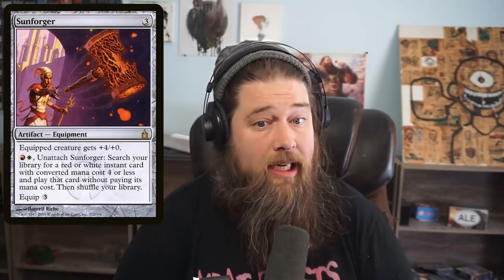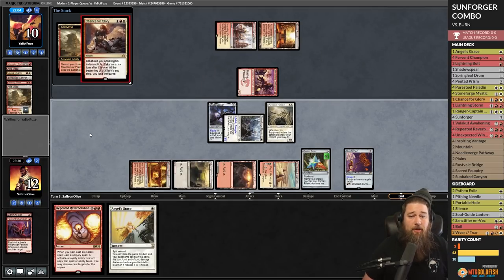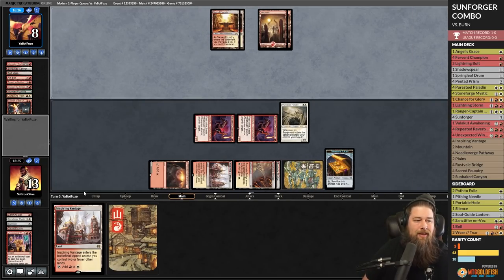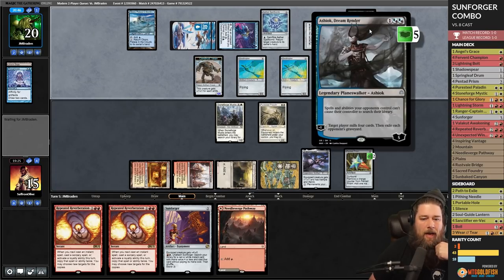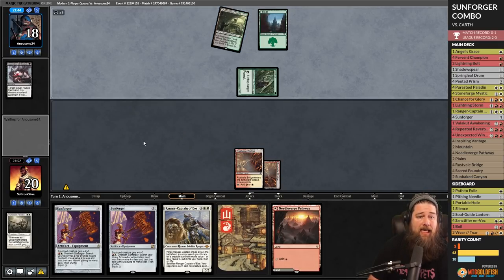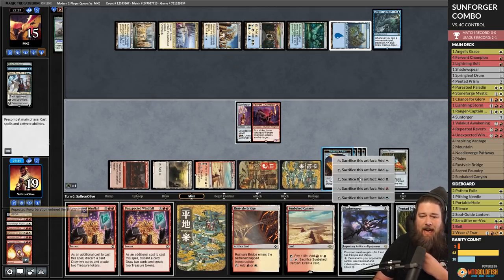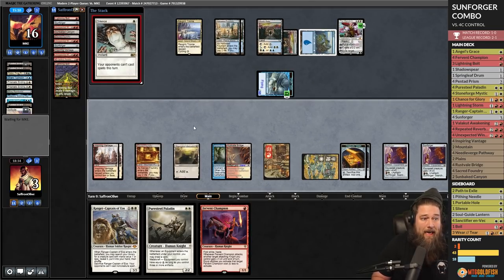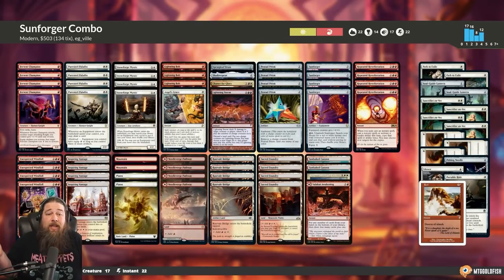Sunforger: Overrated in EDH, Broken in Modern? | MTG Gameplay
If you watch the Commander Clash Podcast, you'll know I think Sunforger is one of the most overrated equipments in the Commander format, but is it really a broken Modern comb piece in disguise? Let's find out on today's Much Abrew About Nothing!

0:00 Start
4:40 Match 1
16:02 Match 2
26:55 Match 3
34:16 Match 4
47:50 Wrap Up